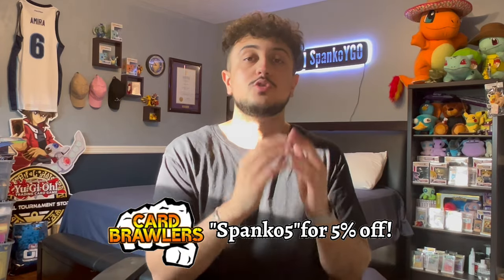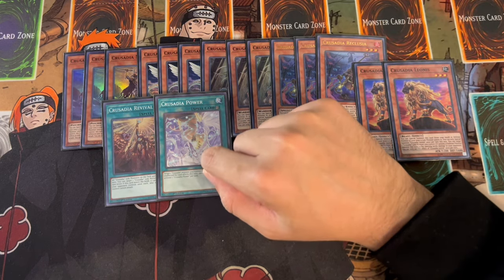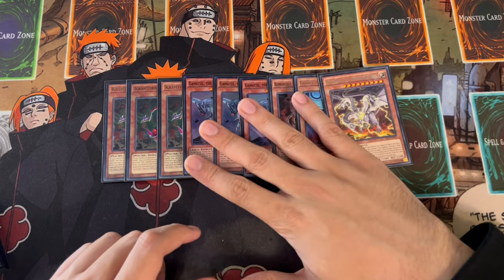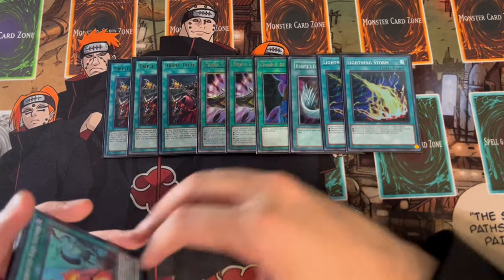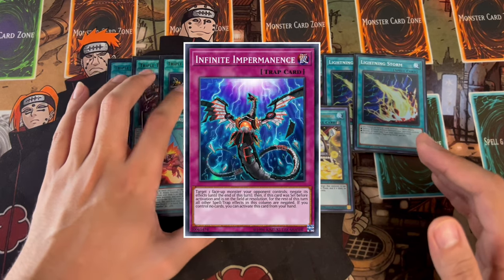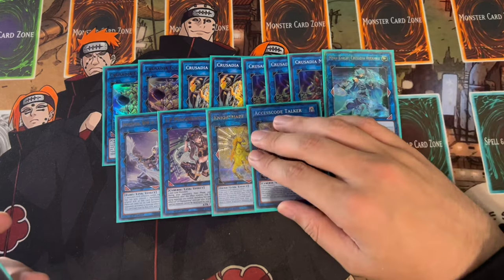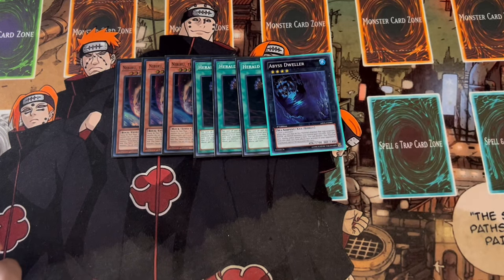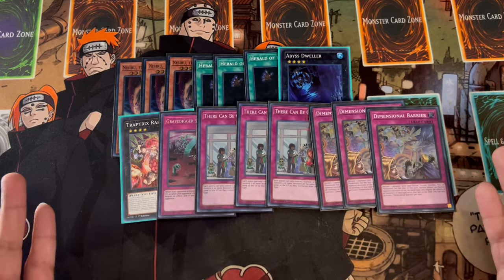OTK EVERY TIME! Crusadia Deck Profile! | December 2023